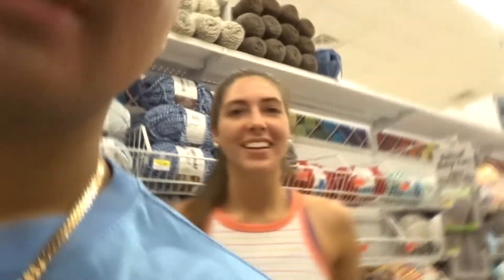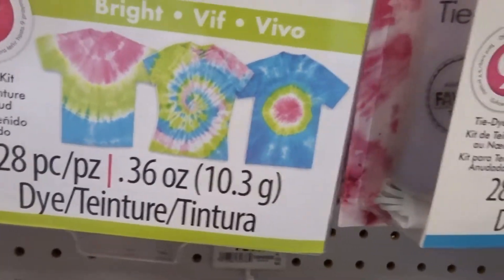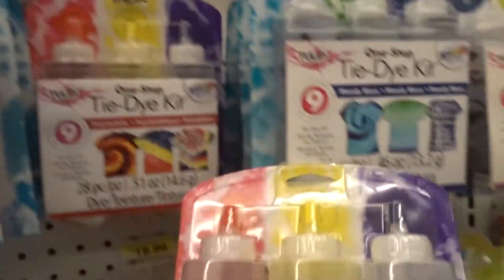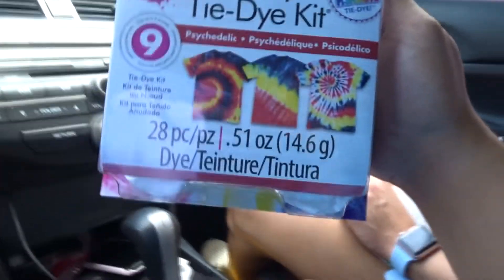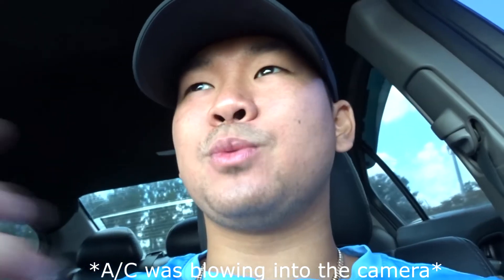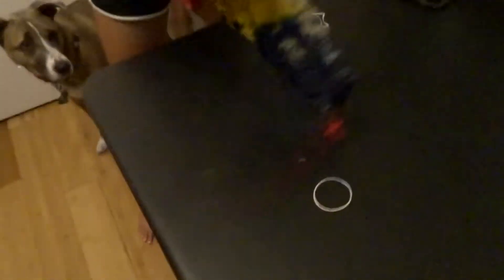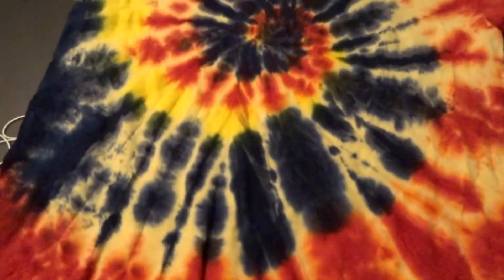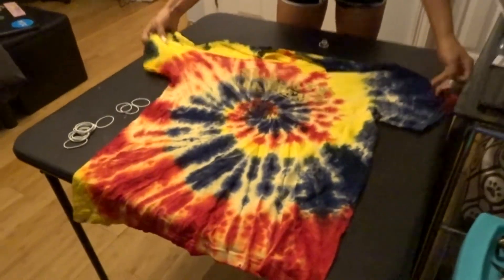WE DESIGNED OUR OWN SUPREME SHIRT!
Sorry for the video quality, it came out terrible for some reason. :(  Hope you guys enjoy our new video!